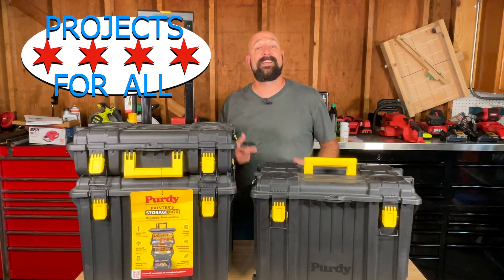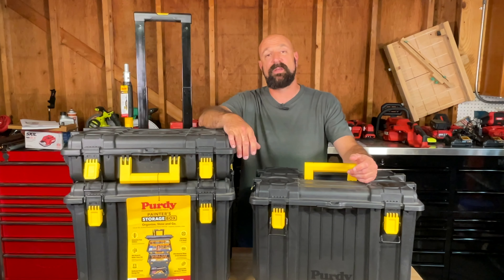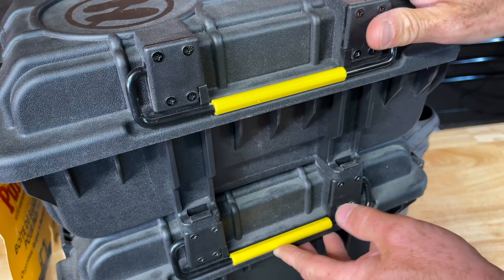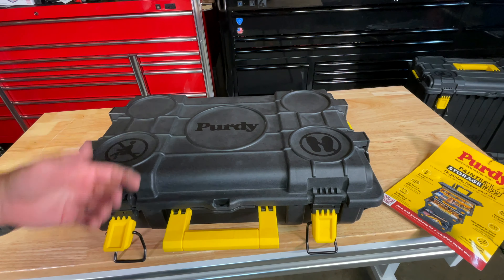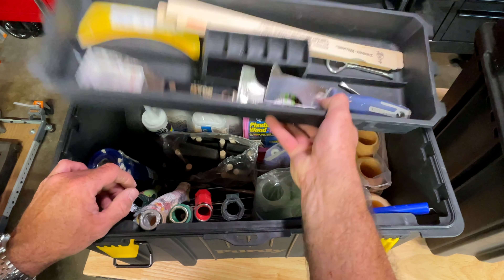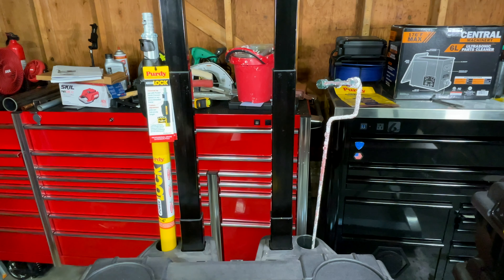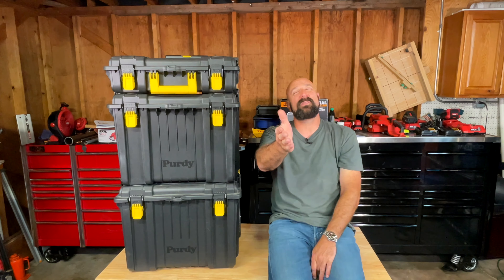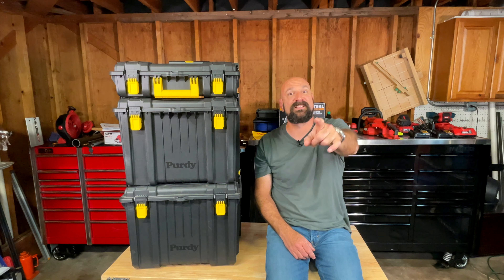Purdy's Painters Packout || Quick Look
On the hunt for a storage solution for painting supplies and tools? Maybe Purdy's toolbox would work for you. Follow along with me and let's see what fits.

The Channels Favorite Table Saws:
Skil TS6307-00
SkilSaw Worm Drive 10 inch
DeWALT DWE7491RS
Bosch GTS15-10

Tools this channel loves:
Fast Cap Tape Measure
Kreg Pocket Hole K4
Wen 3-1/4 Hand Planer
MicroJig MatchFit Hardware
MicroJig MatchFit Clamps
MicroJig Gripper
Flex Inline Circ Saw
Evo top o the line Metal Cutting
Evo dirt cheap Metal Cutting
Skil 12v Compact Drill/Driver
Flex Drill/Driver Combo
Milwaukee Installation Drill/Driver